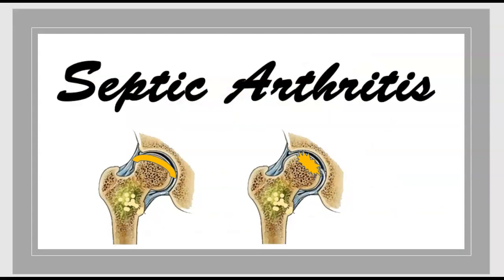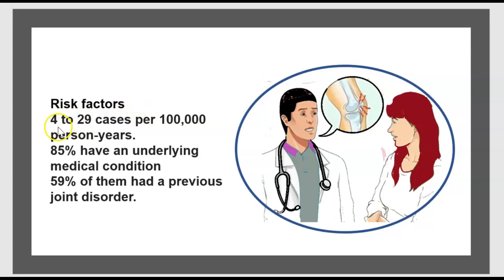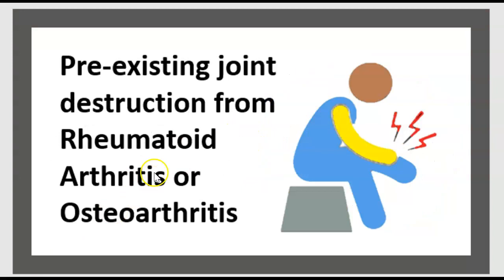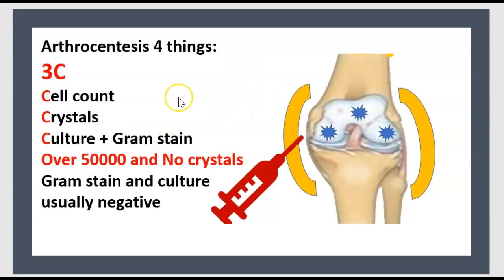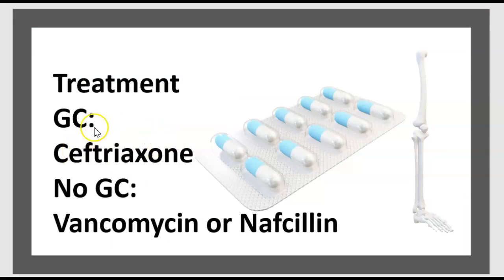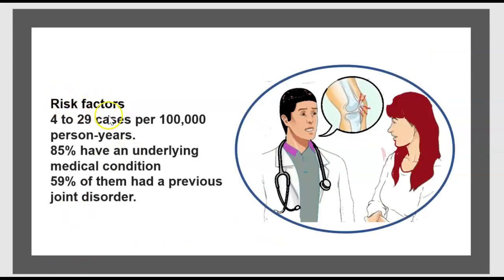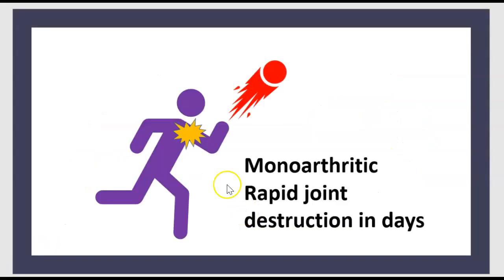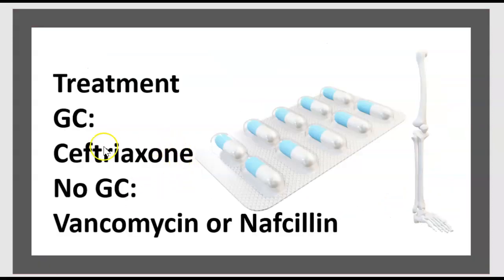Septic Arthritis Infectious Arthrocentesis Cause Treatment Fluid Analyze Children Knee USMLE 3minuts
Pediatric Ultrasound-guided Arthrocentesis USMLE NCLEX

Rheumatoid Arthritis Osteoarthritis  Chronic Gout uric acid MTP Join   Myopathies Inclusion Body IBM

Inflammatory Myopathies Inclusion Body IBM Polymyositis Dermatomyositis Treatment USMLE NCLEX MCAT